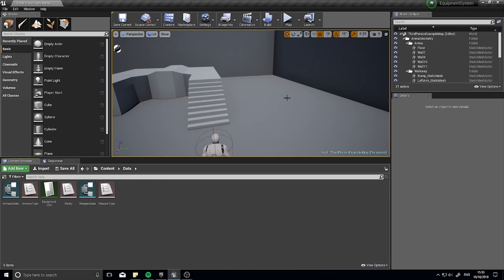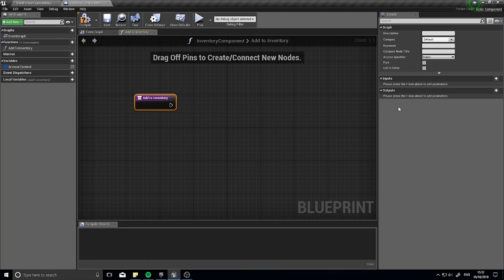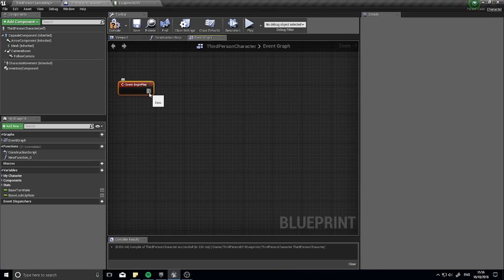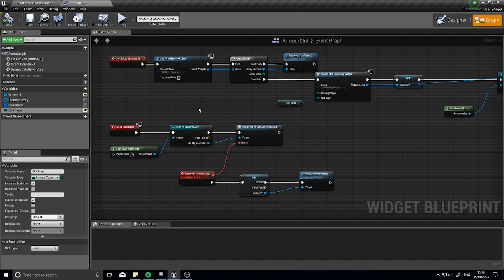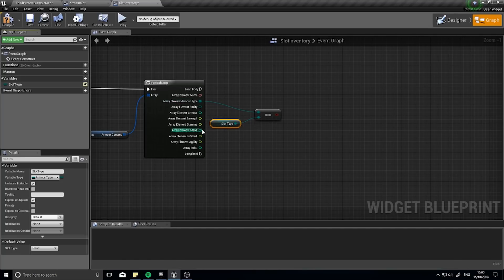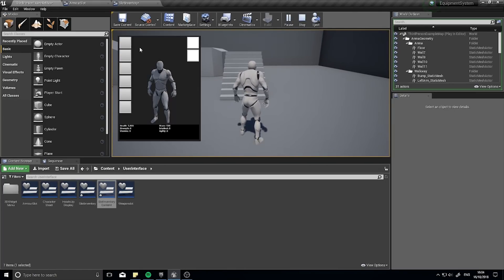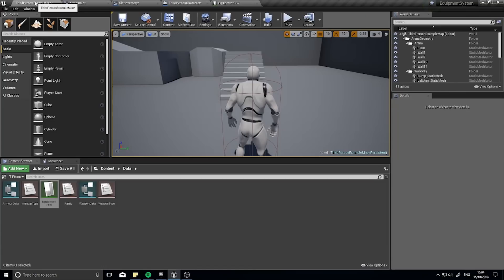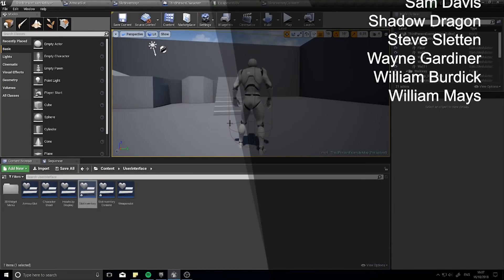Unreal Engine 4 Tutorial - Equipment - Part 6 Inventory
In this episode we make a new inventory for the character and start getting the equipment to show up as selectable items in the character sheet.